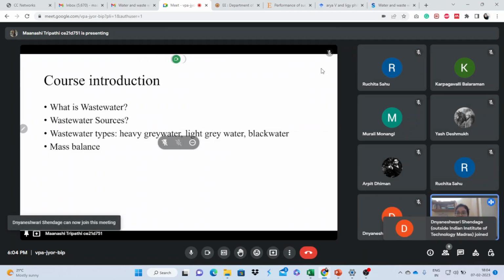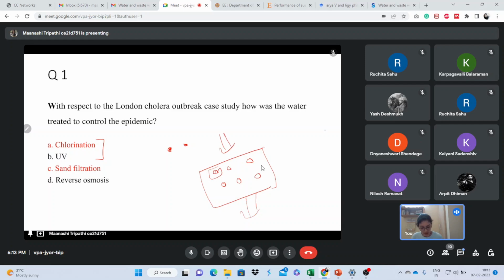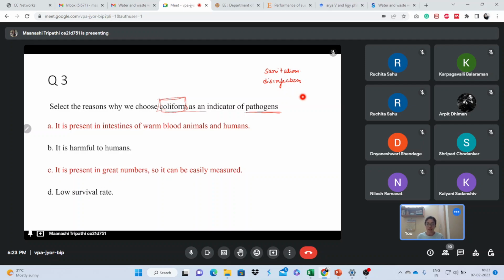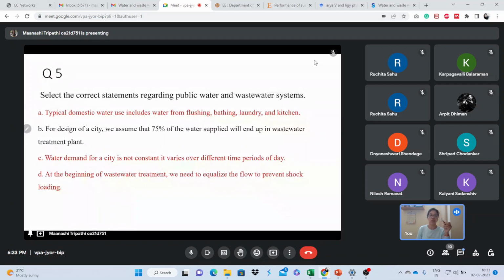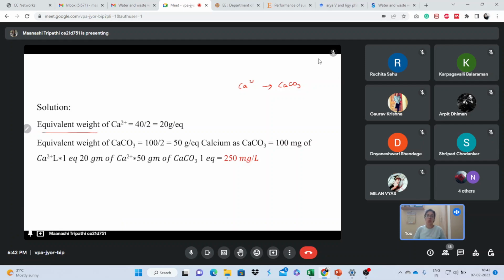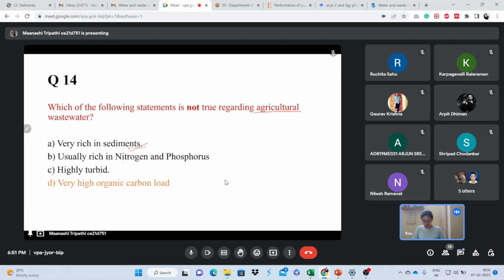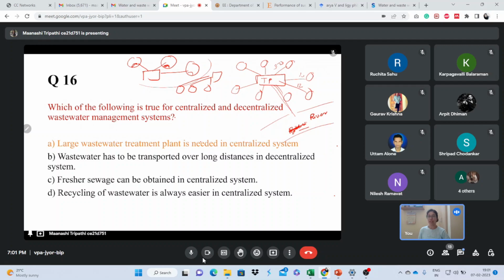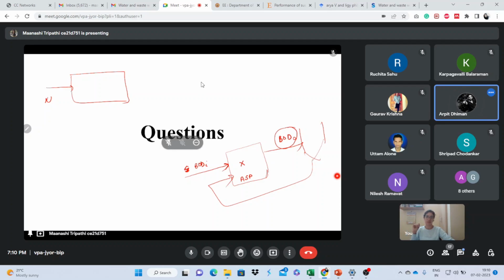Water and wastewater treatment Week 1